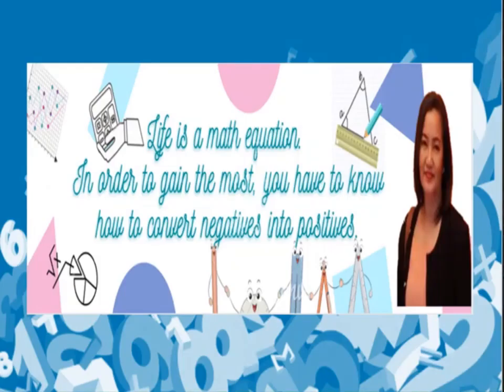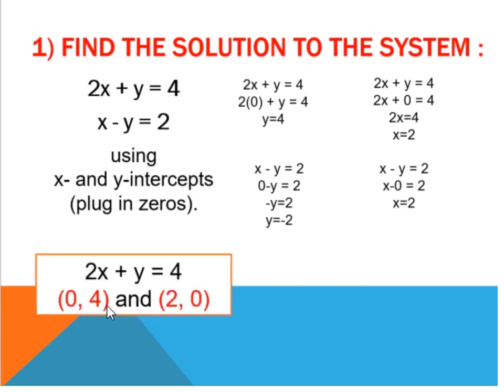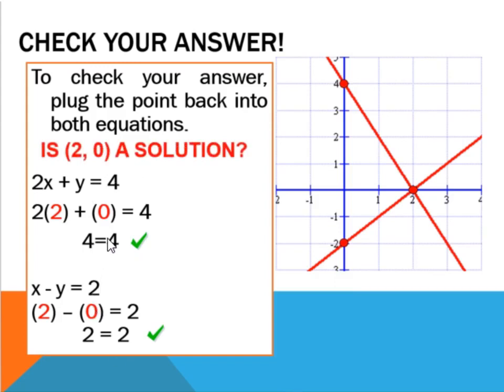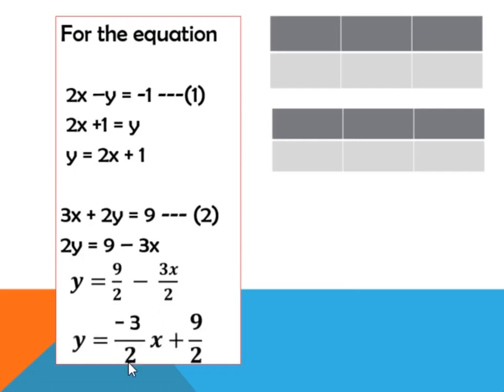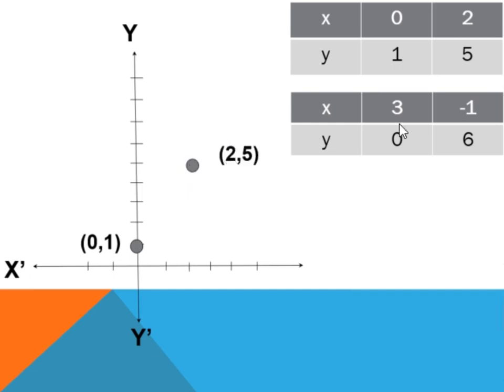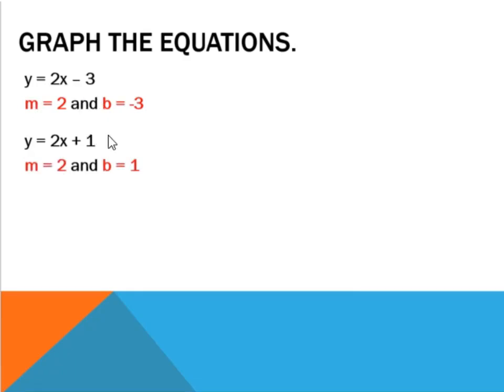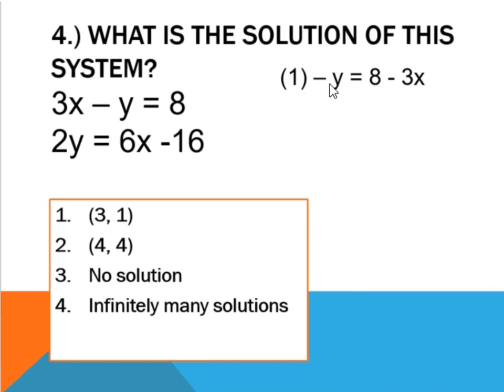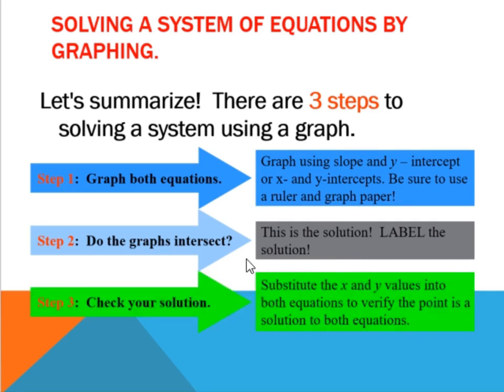Q1L14 GRAPHING SLE2